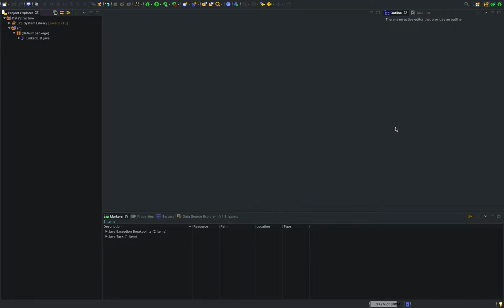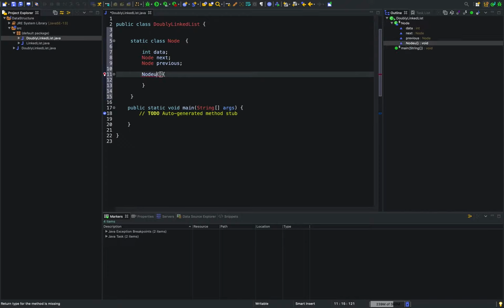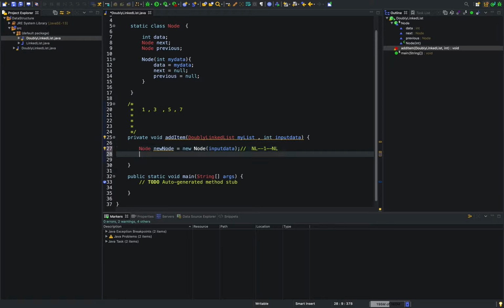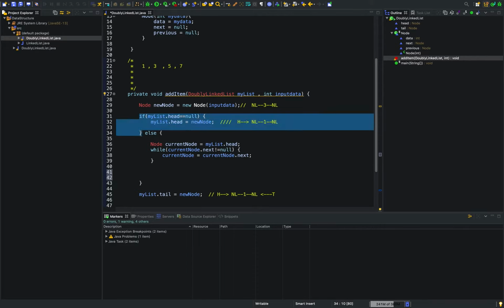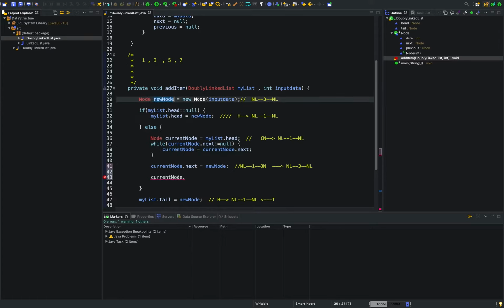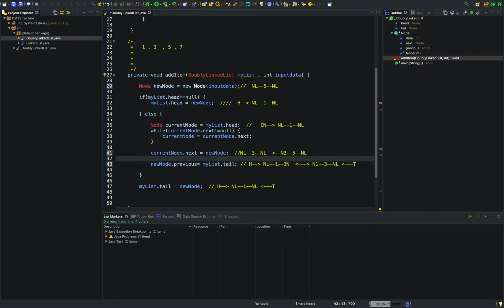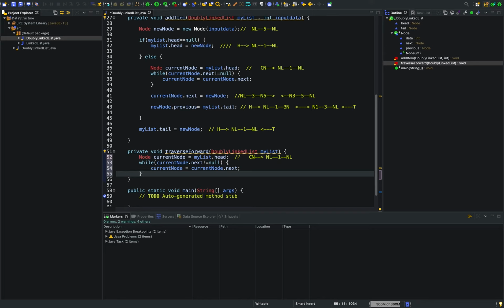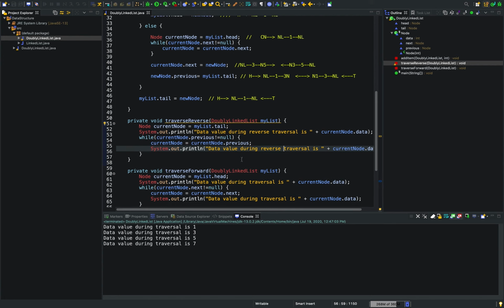Data Structure - Linked List - Part 5 - Doubly LinkedList Java Implementation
Welcome to codyBrainy.com
"I don't know is a tremendous possibility"  - Sadhguru
Data Structure LinkedList - Part 4
Doubly LinkedList  Java Implementation
Author : Reju Koshy